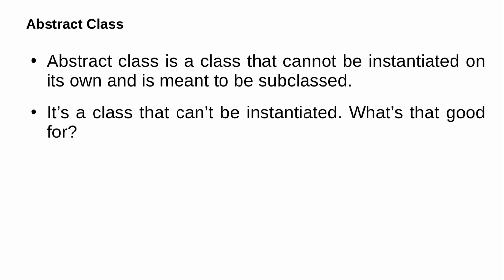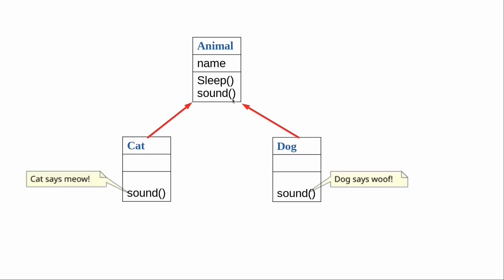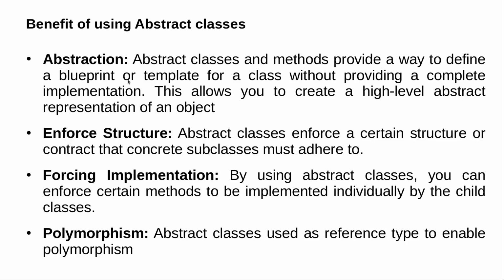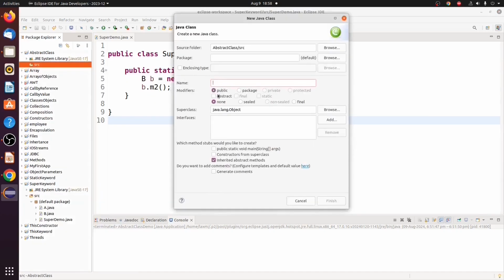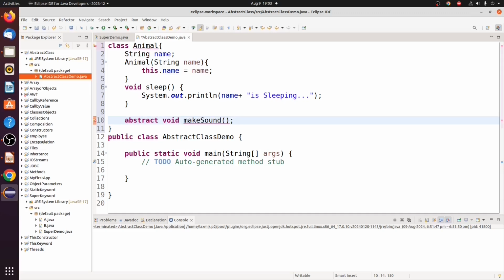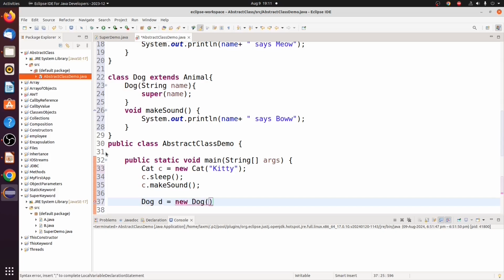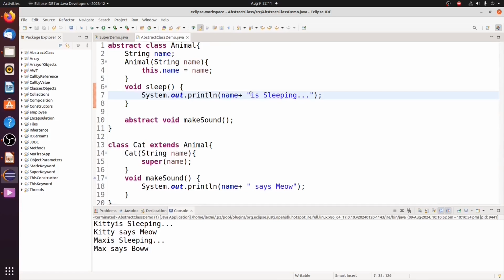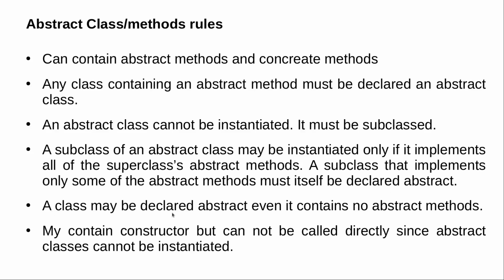Abstract Classes Explained with Java Program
This video explains about Abstract Classes, What are the uses or benefits of abstract classes.

Here are the key chapters from the video:

Introduction to Abstract Classes: (0:00-0:26)
Purpose and Conceptual Example: (0:26-2:48)
Benefits of Abstract Classes: (2:48-3:30)
Java Project Setup and Demo: (3:30-6:29)
Abstract Class Constraints and Polymorphism: (6:29-8:08)
Rules and Summary of Abstract Classes: (8:08-9:08)